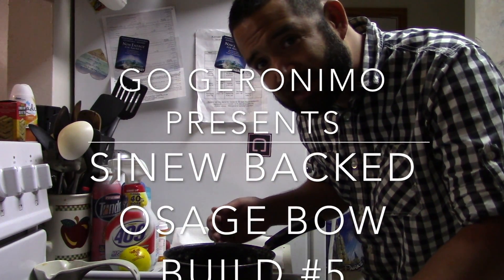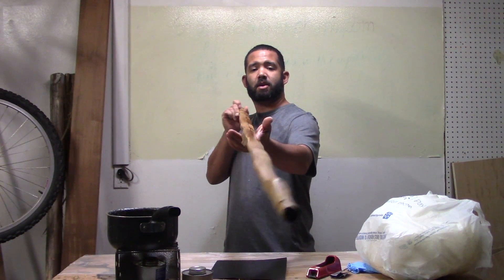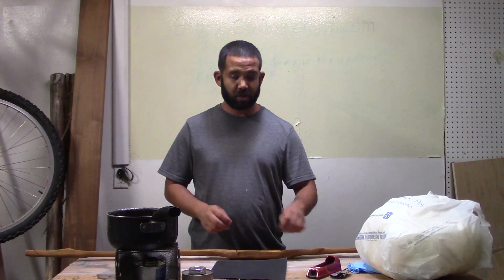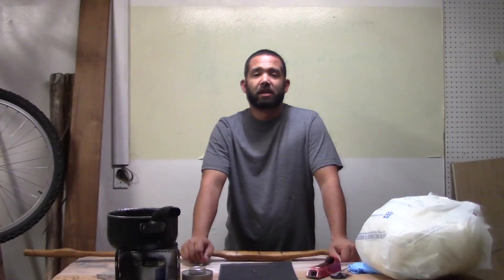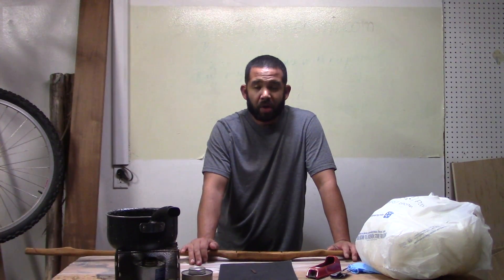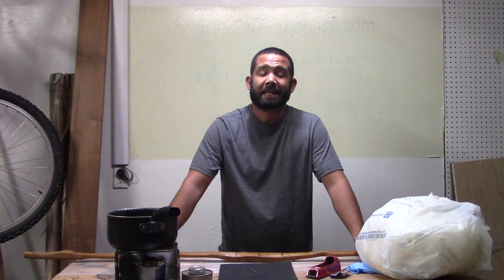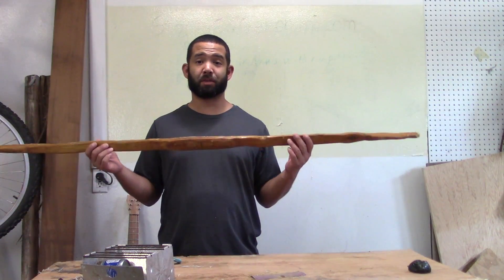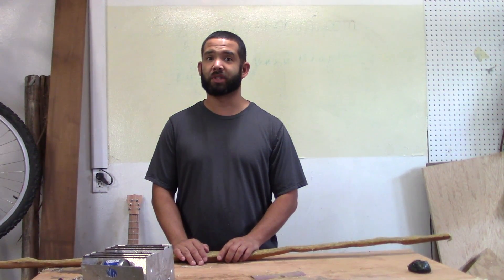Sinew backed osage orange stave bow build along part 5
osage bow build part 4